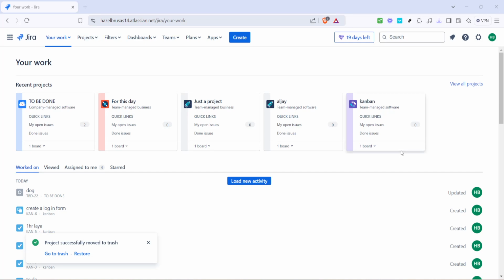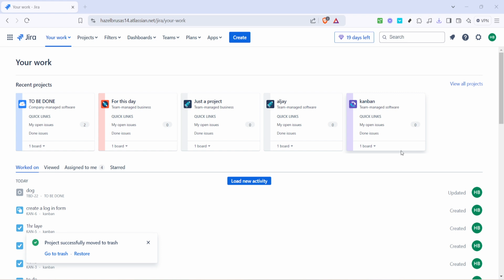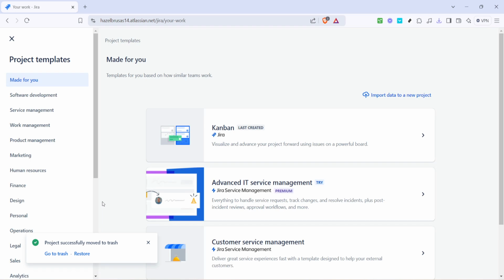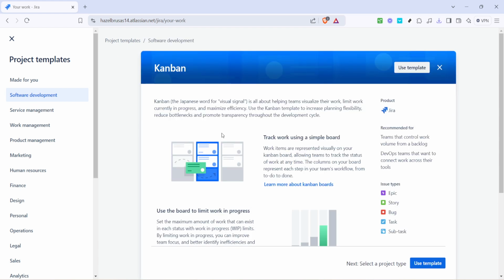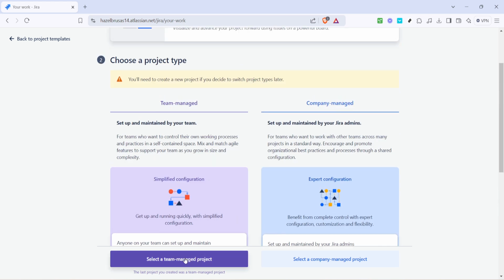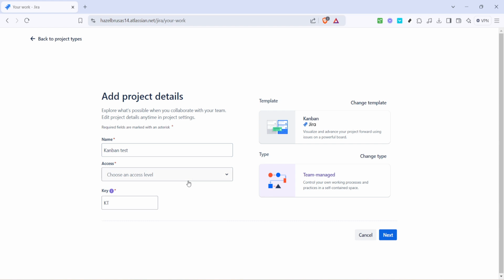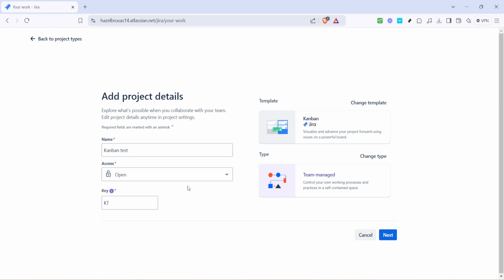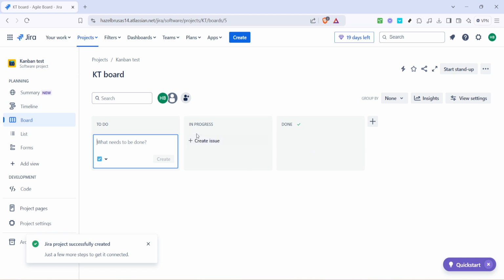How to Create Jira Kanban Board (Full 2025 Guide)